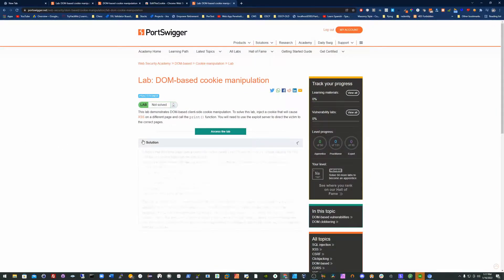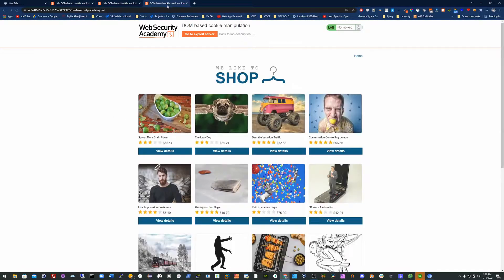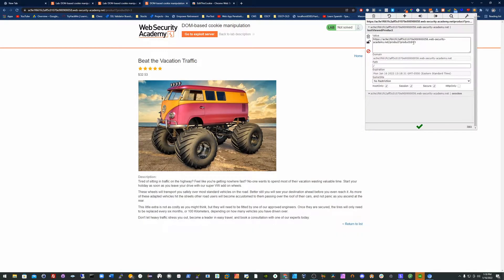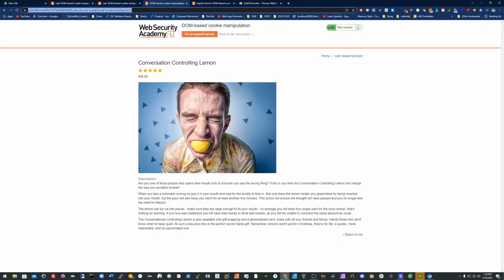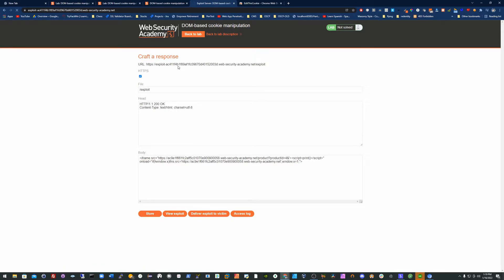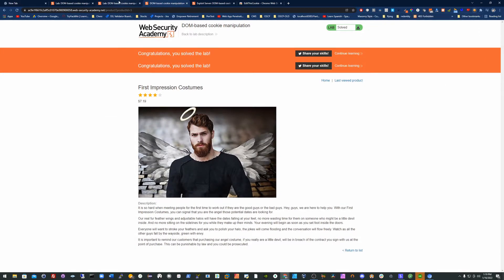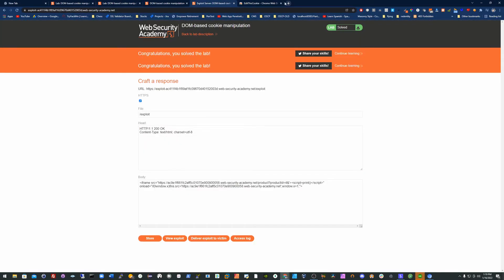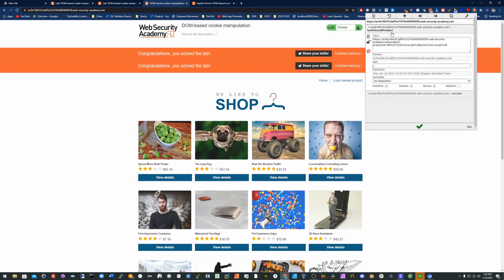Burp Suite Certified Professional - DOM-Based Cookie Manipulation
This video highlights the ability to manipulate the DOM Based Cookies using an iframe